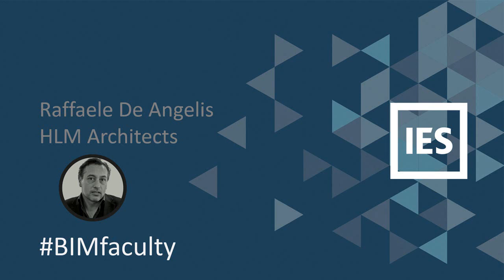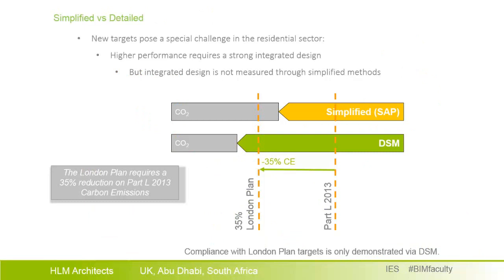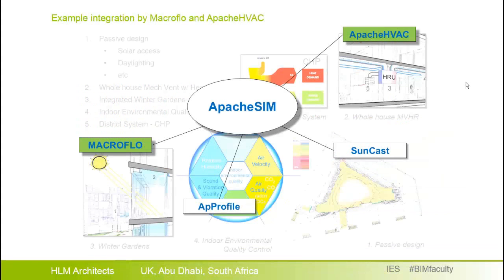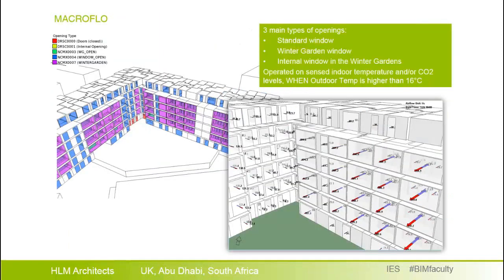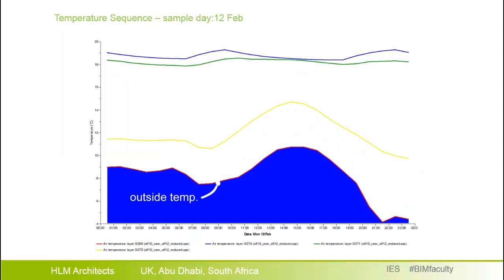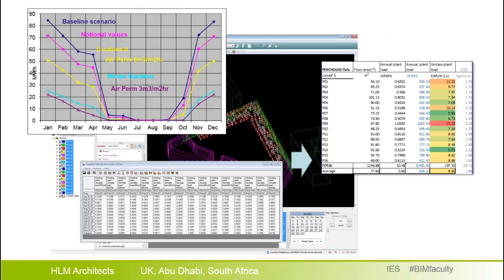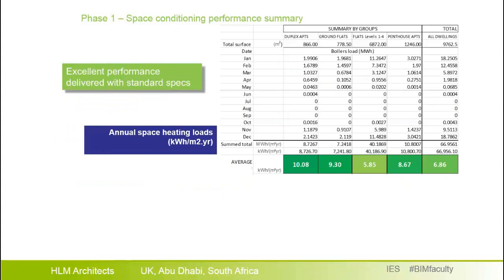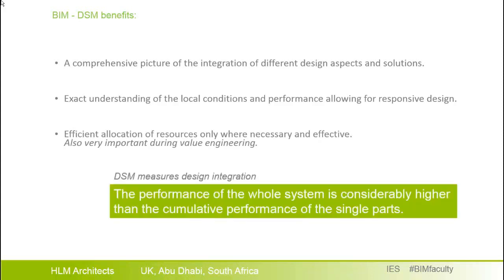HLM Architects Case Study (IES BIM Faculty)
To meet stringent performance target of 35% reduction on Part L 2013 Carbon Emissions, HLM Architects used IESVE as part of an Integrated BIM enabled process.